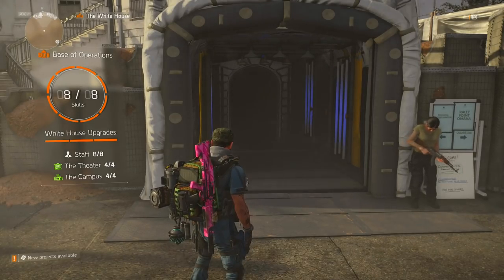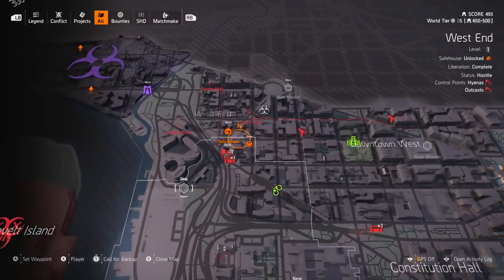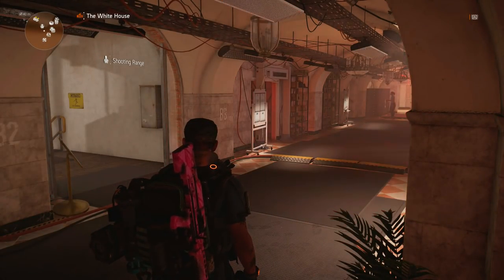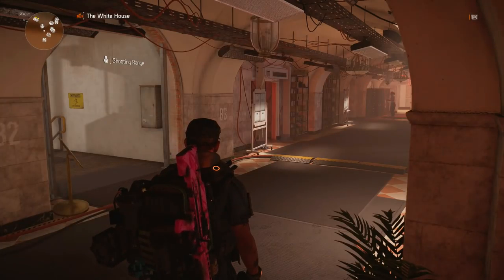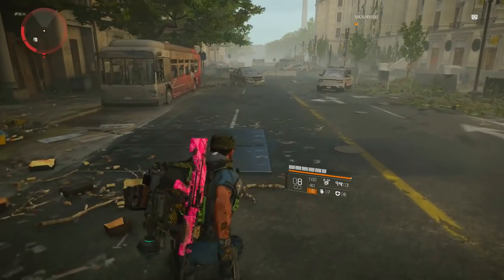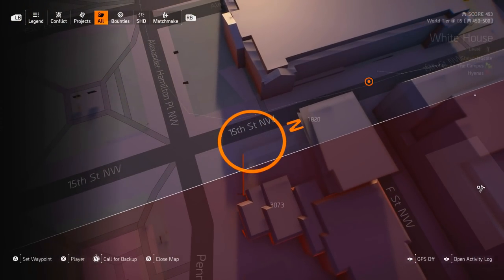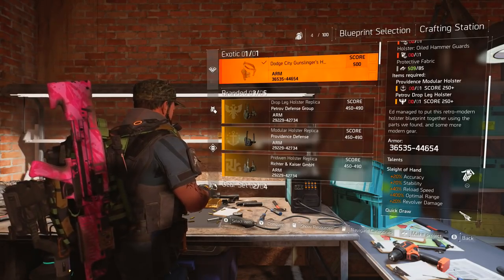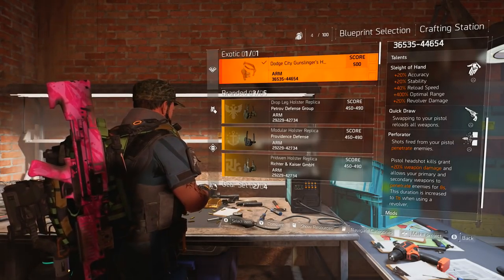Full In-Depth Guide to Get the Exotic Holster! - The Division 2 Tips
Welcome back to The Division 2. In this video I want to show you how to get the exotic holster, the Dodge City Gunslinger's Holster. It's the first piece of exotic gear in the game and there's a couple of things that will either be tricky, they won't work properly or it just simply won't be explained so I do my best to let you know everything and I will be reviewing the holster very soon, probably after this week's state of the game. Let me know your thoughts and stuff in the comments. I hope you enjoy the video :D